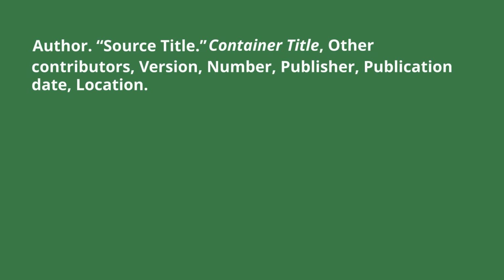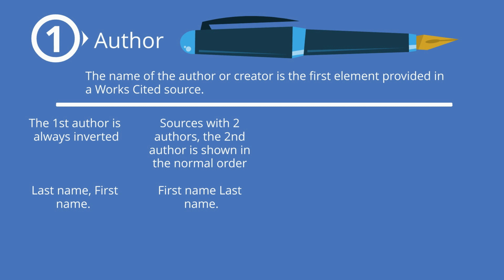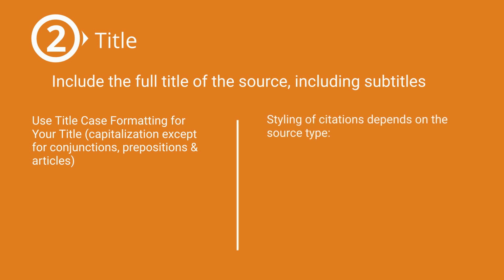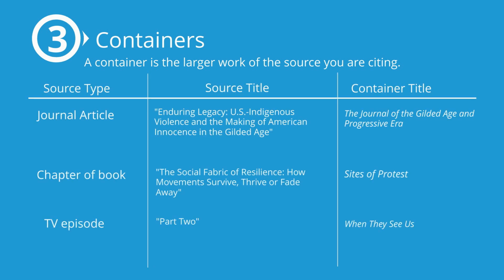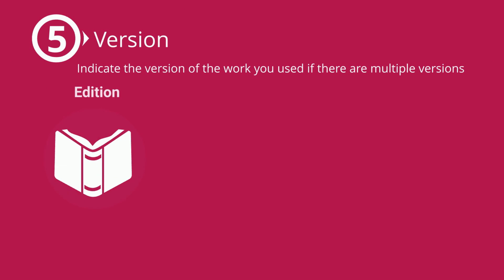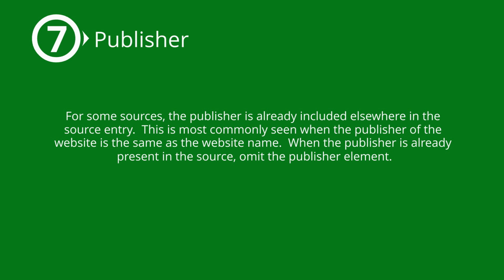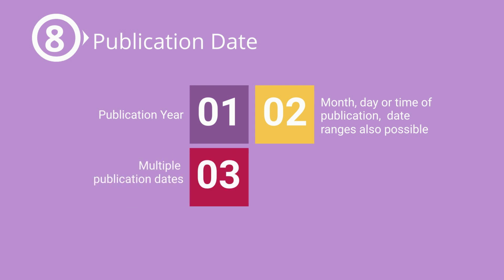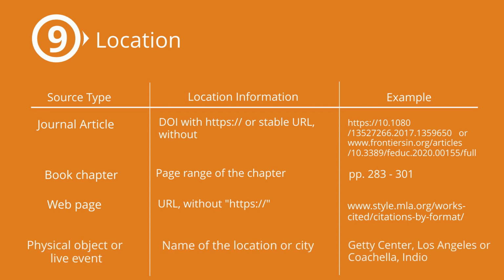MLA Style Works Cited Tutorial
This tutorial breaks down the 9 containers that can make up a Works Cited Source following MLA Style 9th Edition. It provides an overview with examples for common source types.